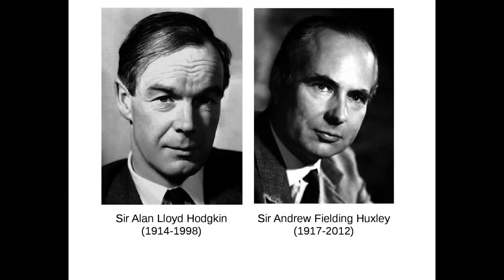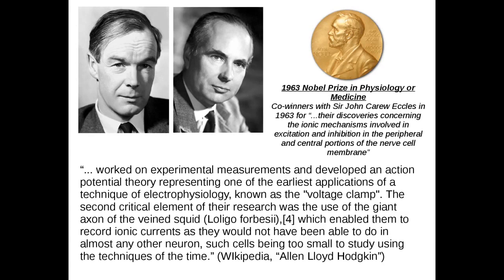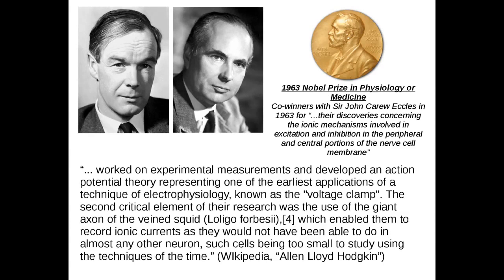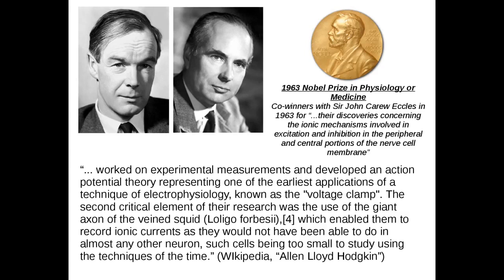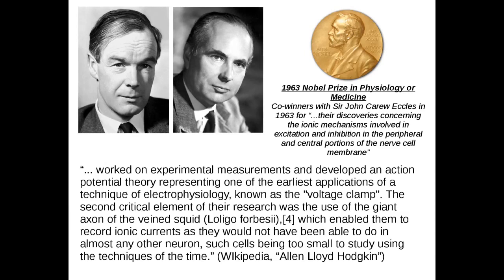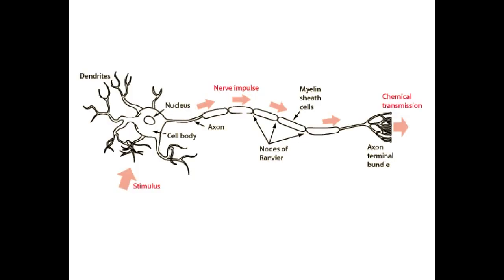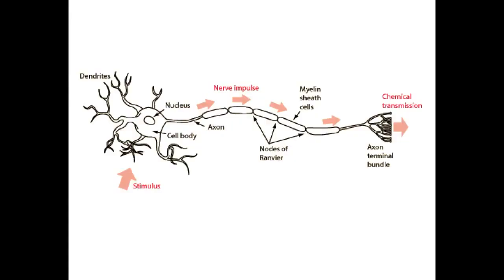PHYSICS II - Lecture 13 - Resistor-Capacitor (RC) Circuits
The Hodgkin-Huxley model of the neuron; the axon as a resistor-capacitor circuit; example of an RC circuit; analyzing an RC circuit; exponential behaviors in RC circuits; time constant